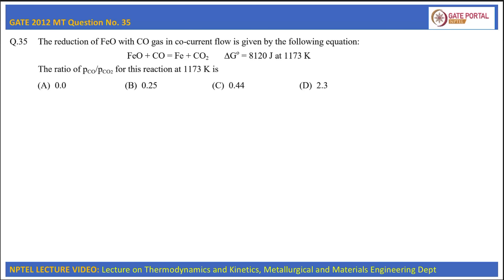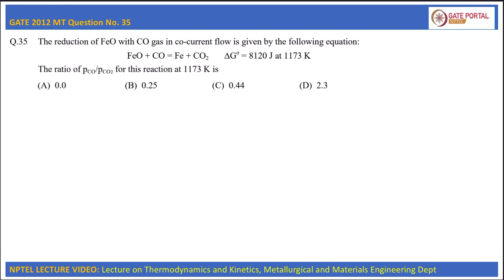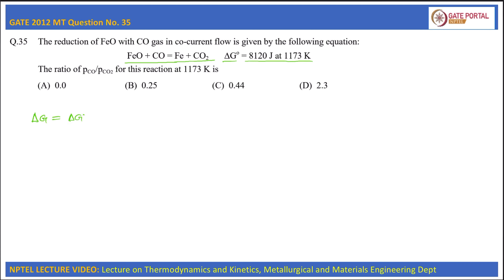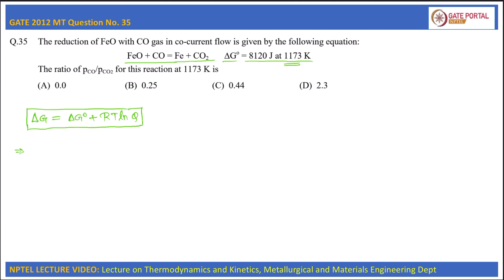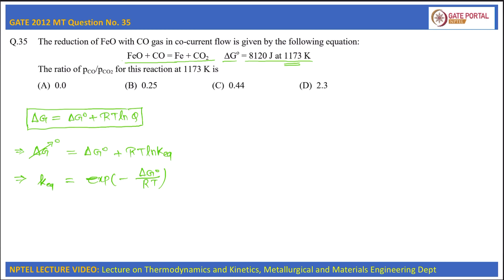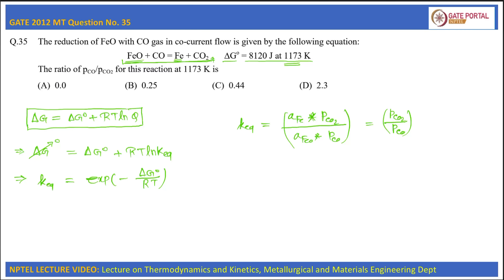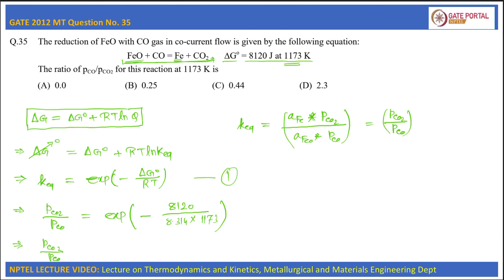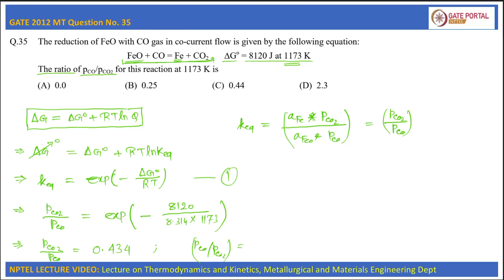Q35 MT 2012